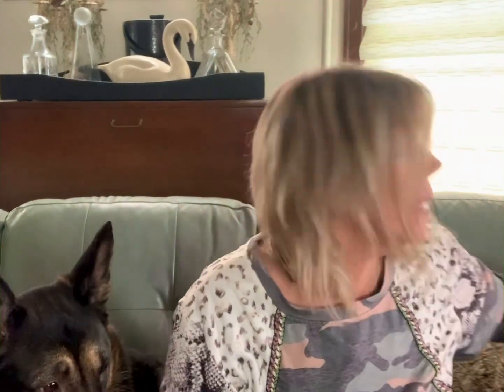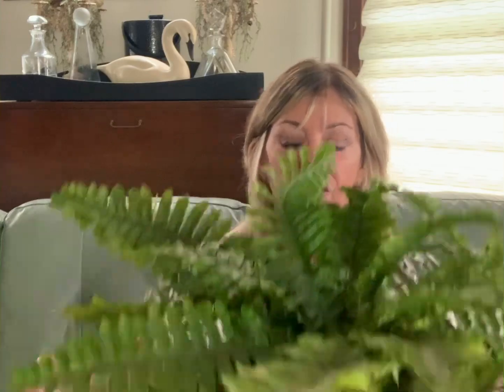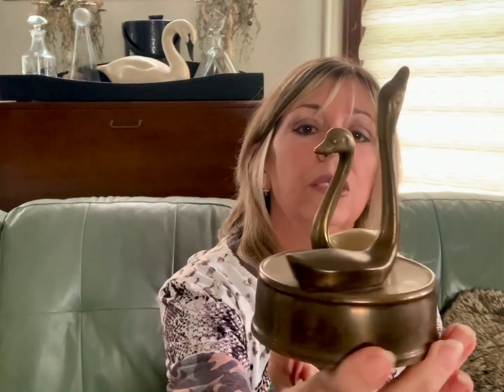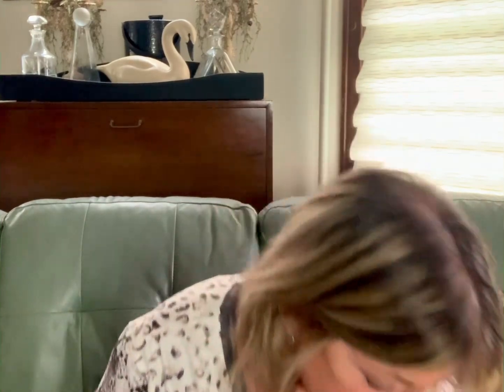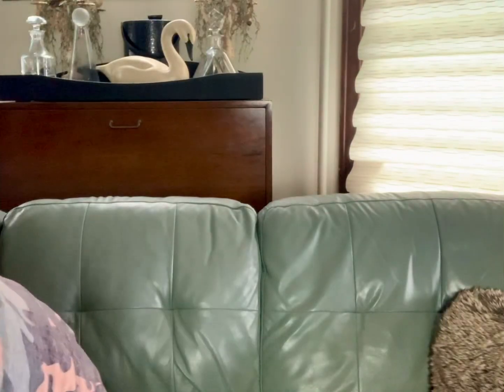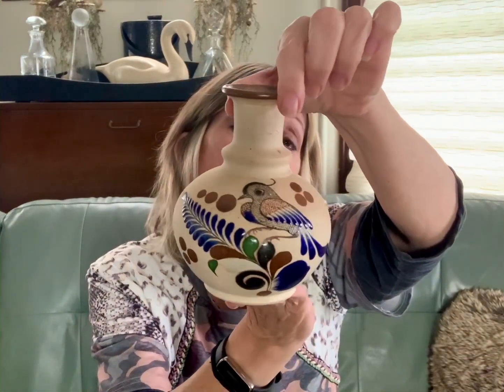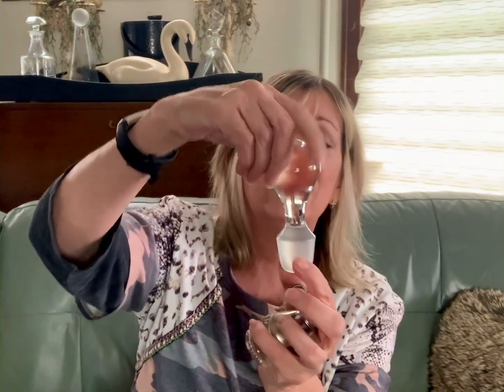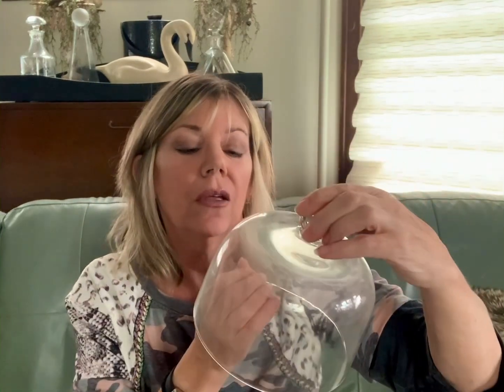Thrifted Tuesday - I hit the JACKPOT this week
Join me and my dog Ranger for today’s Thrifted Tuesday Haul. We found so much awesome stuff this week at various sales all over the Capital Region.